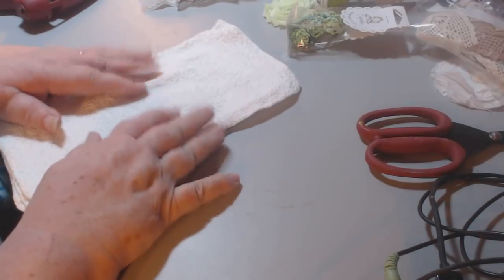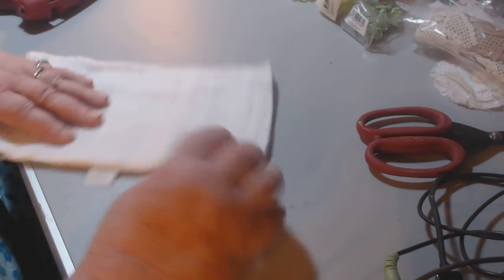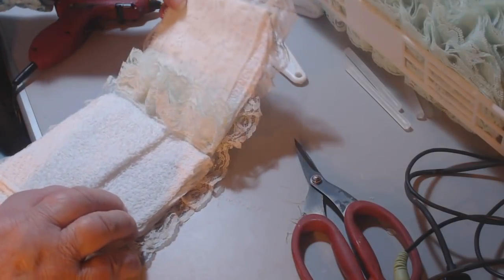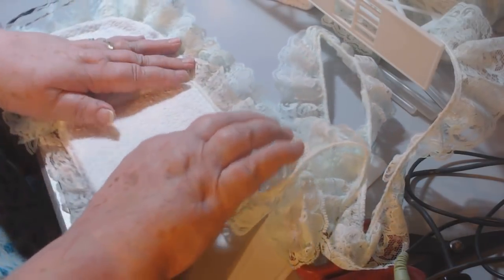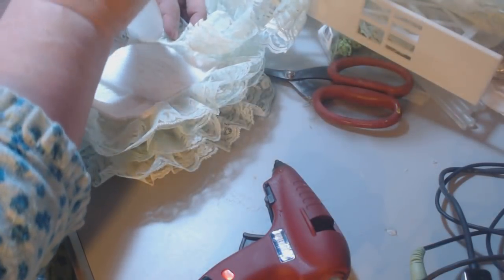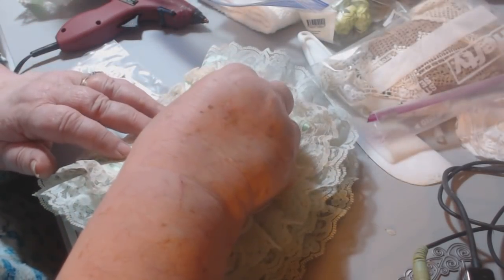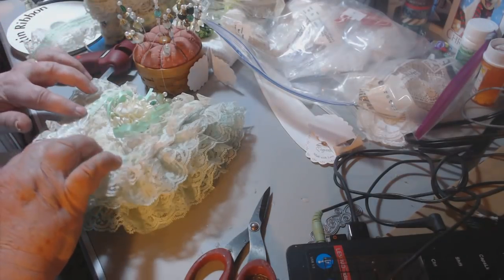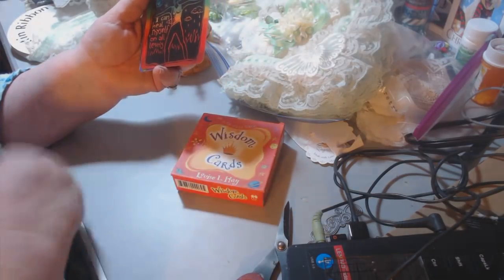Needle Book inspired by Myra Rolfe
Thank you so much for stopping by to see just how I make my needle book. I love this book so much to give as a gift to a friend. Inspired by a dear lady, Myra Rolfe.